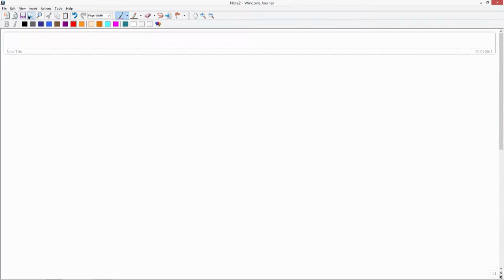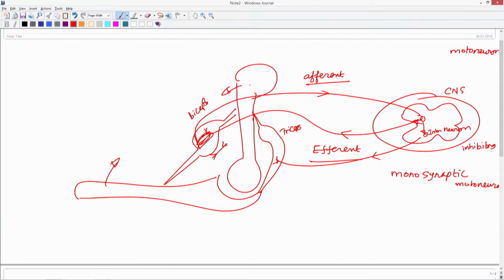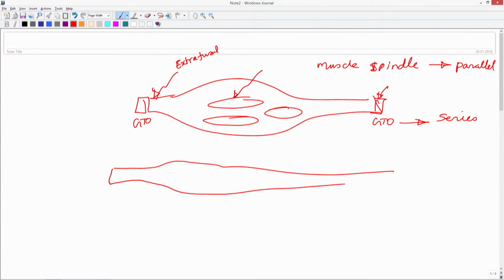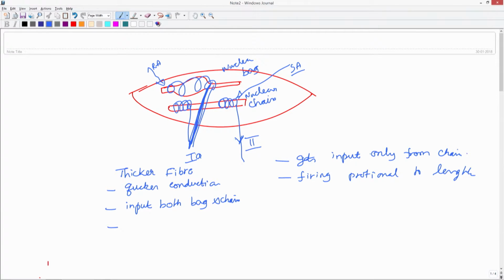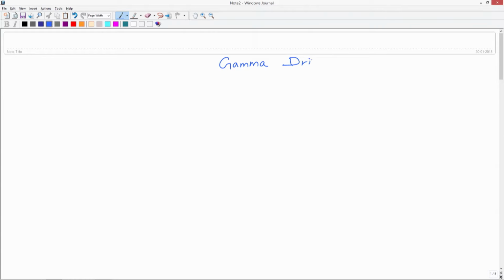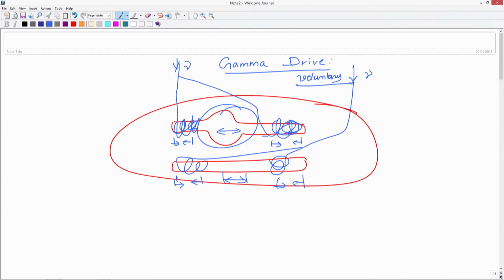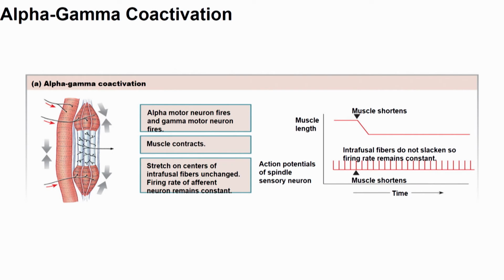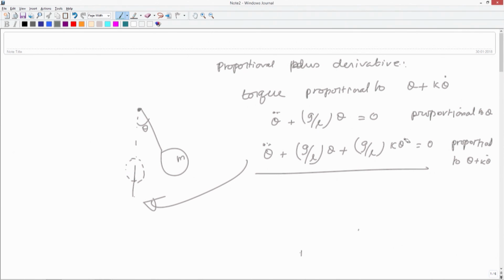Lecture 69 Kinesthetic System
Kinesthetic System